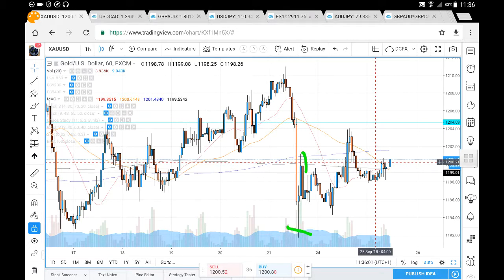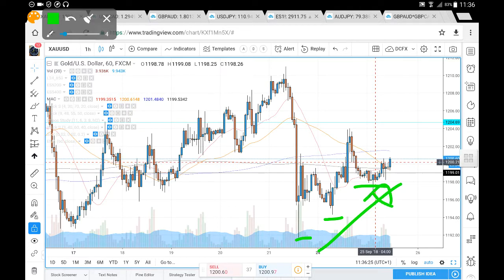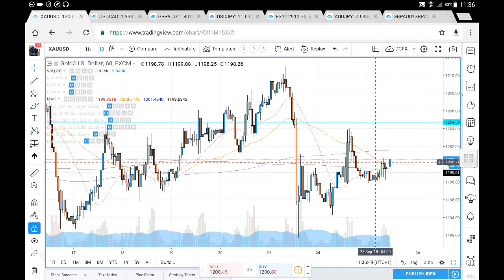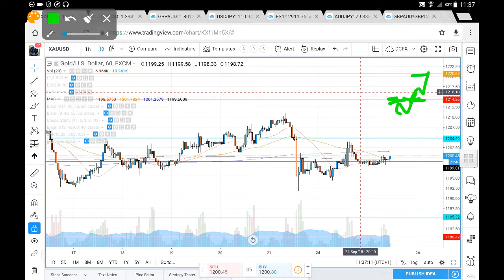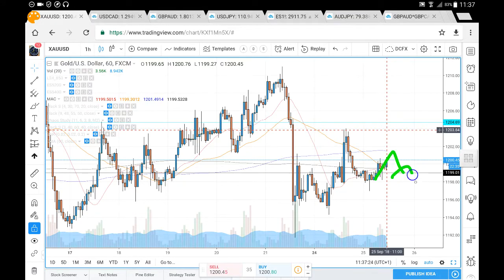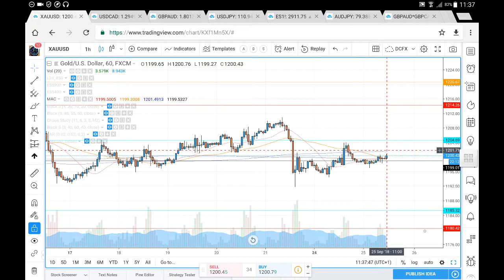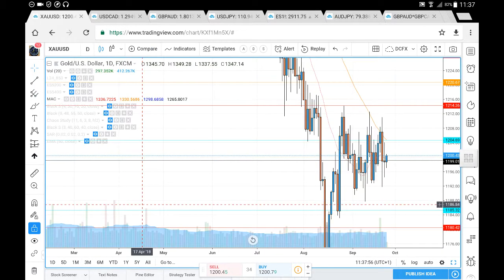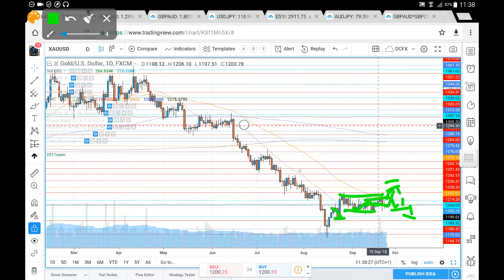XAUUSD 25 09 18 September 25th (commentary, not advice)